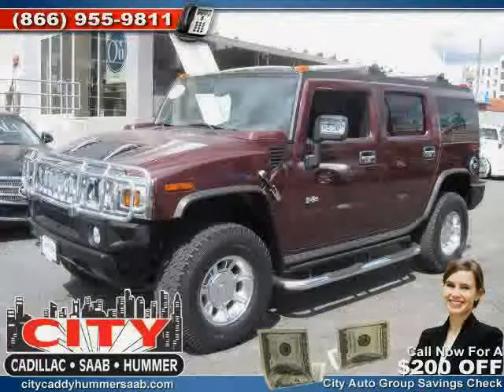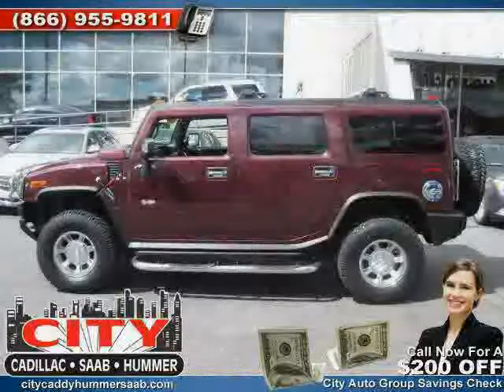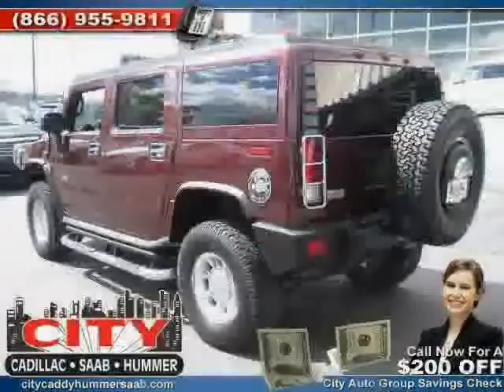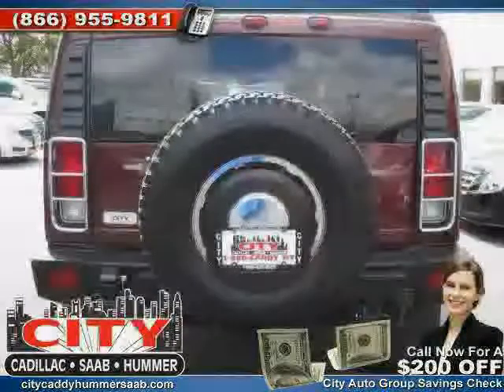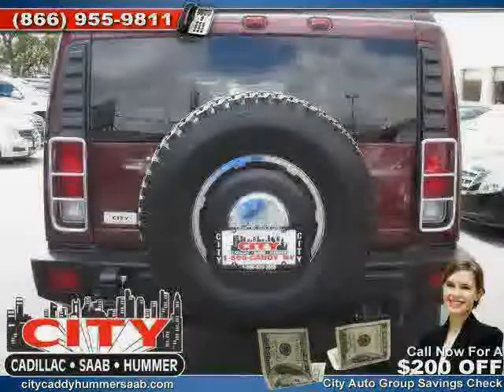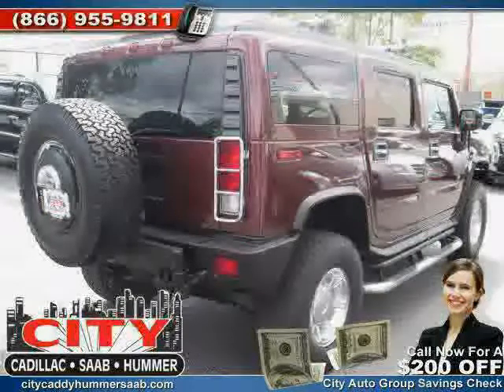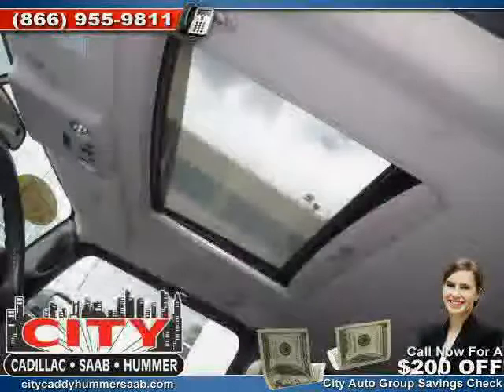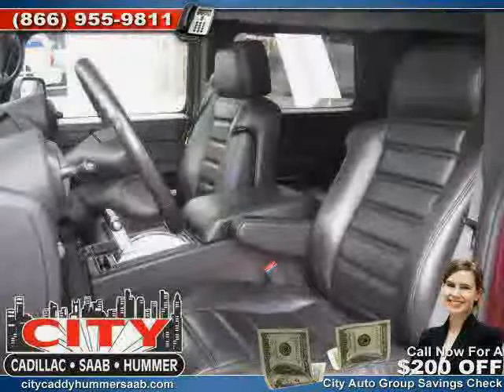used HUMMER H2 NY New York 2007 located in Queens at City Caddy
This used HUMMER H2 NY 2007 is located in Queens and is offered by City Caddy and can be compared to any used HUMMER H2 New York: